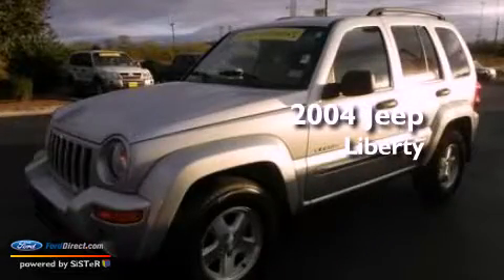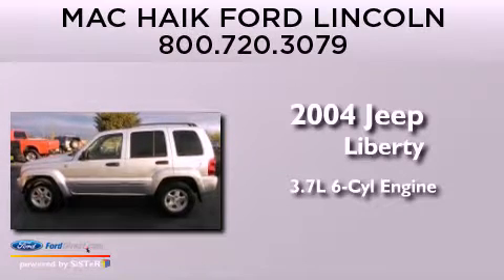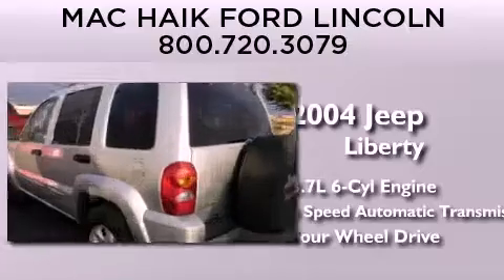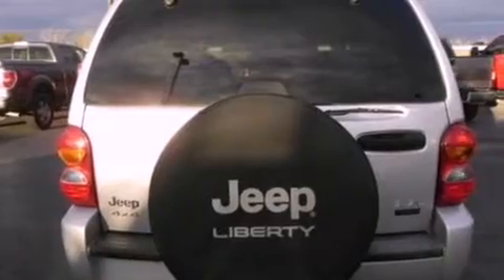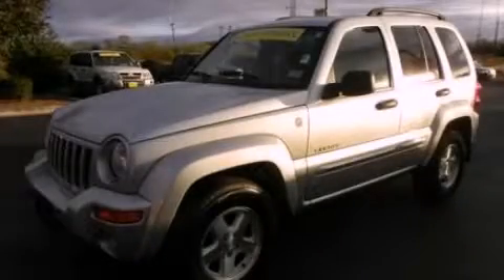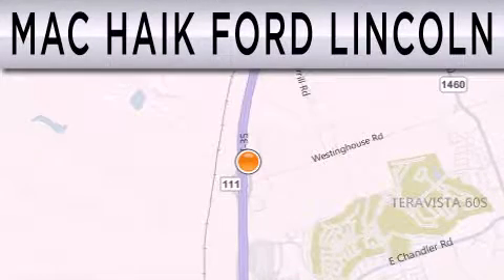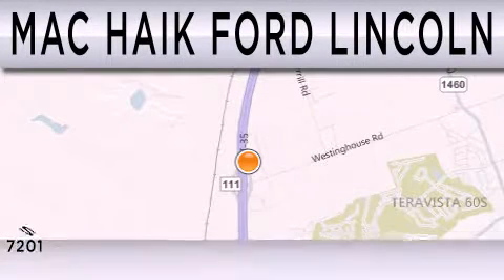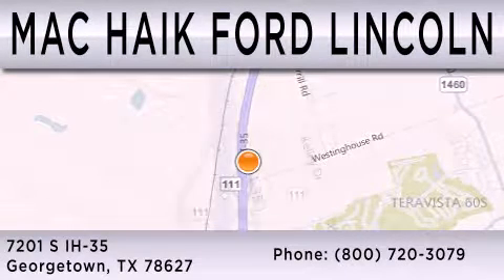Used 2004 JEEP LIBERTY Georgetown TX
Year : 2004
 Make : JEEP
 Model : LIBERTY
 Engine : 3.7L V6 12V MPFI SOHC
 Trans . : 4-SPEED AUTOMATIC
 Exterior : BRIGHT SILVER METALLIC
 Miles : 62,593
 Interior : DARK SLATE GRAY
 Stock : 130810A